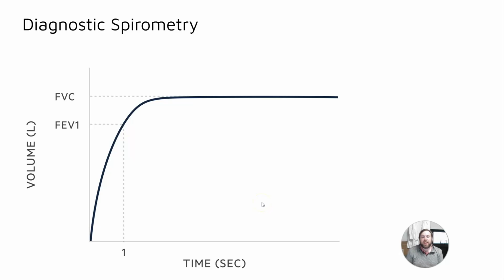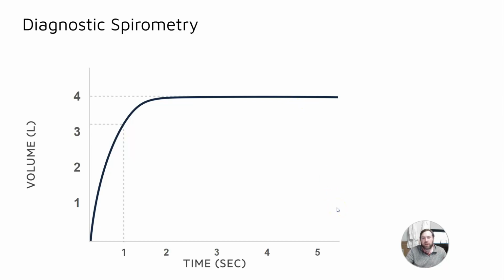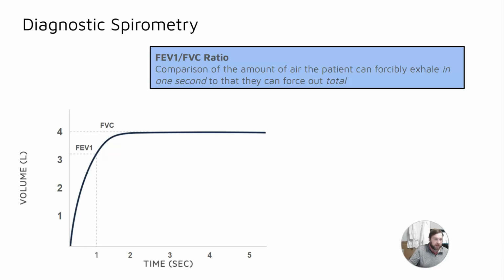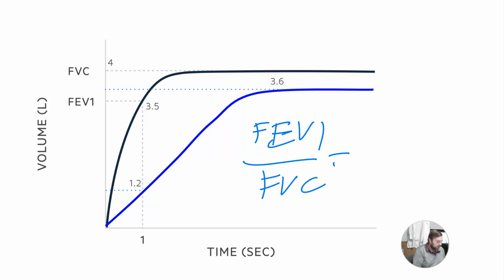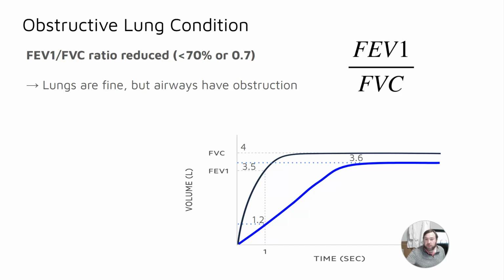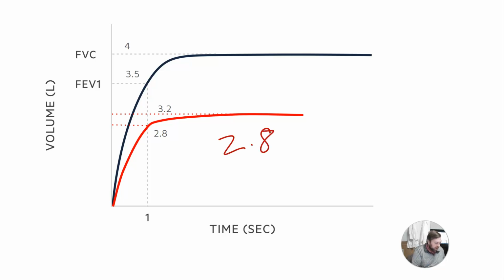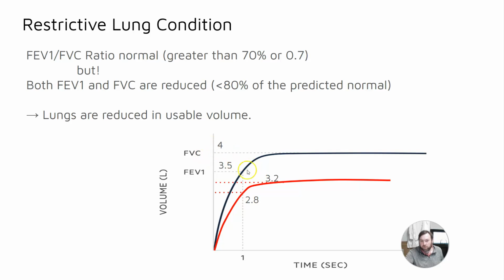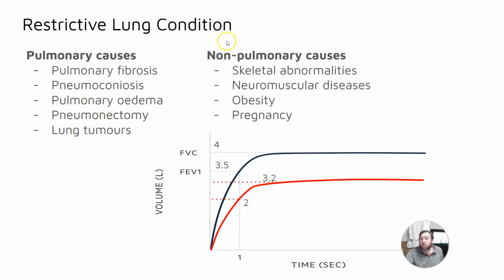Diagnostic Spirometry (2025)